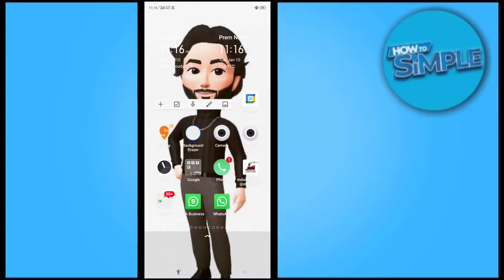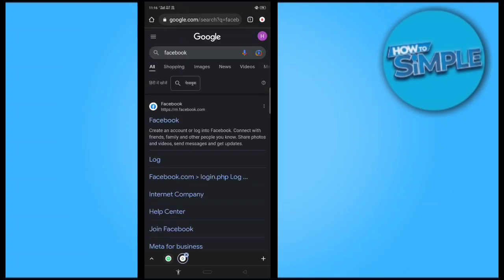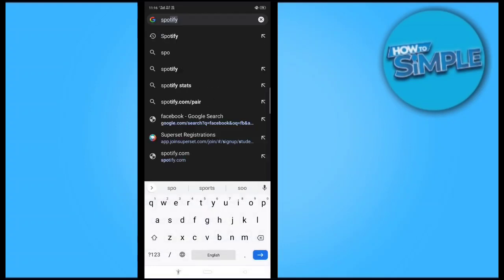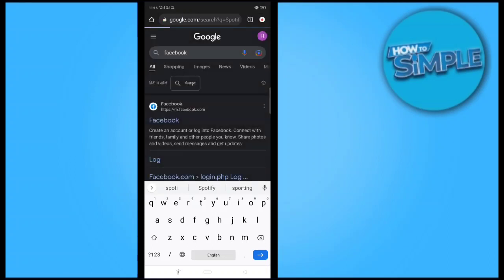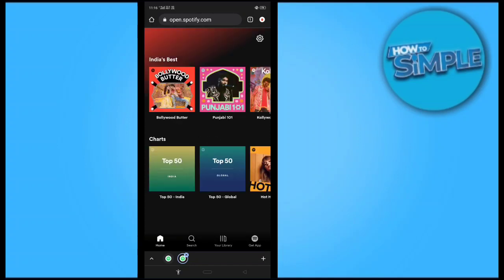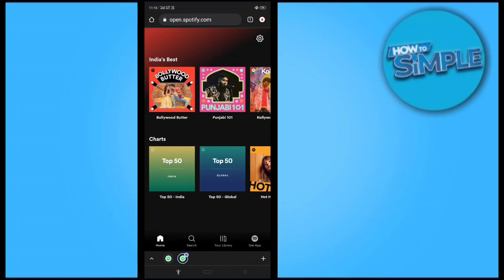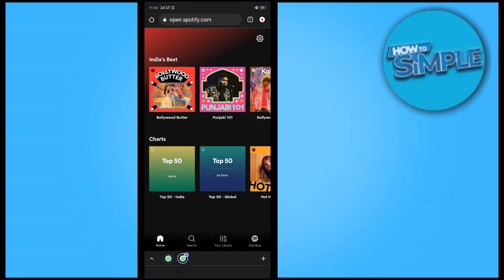How to Add Music Not on Spotify to Your Mobile Phone (2024 Method)